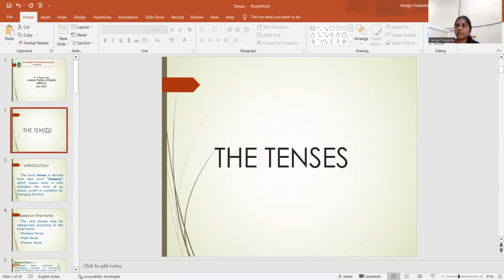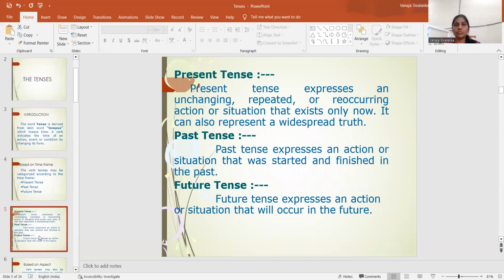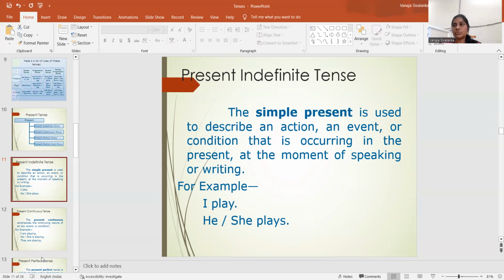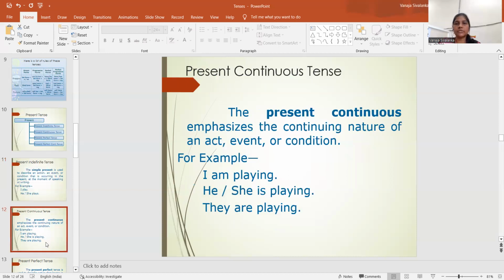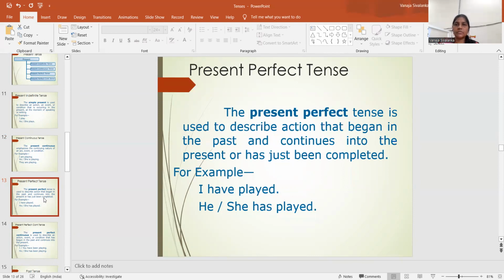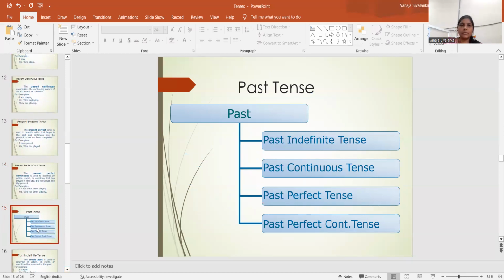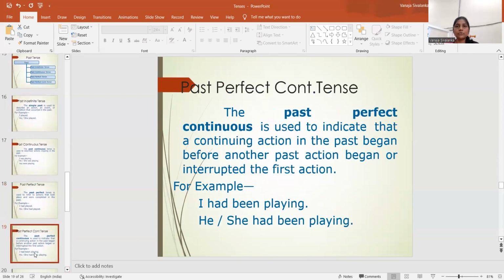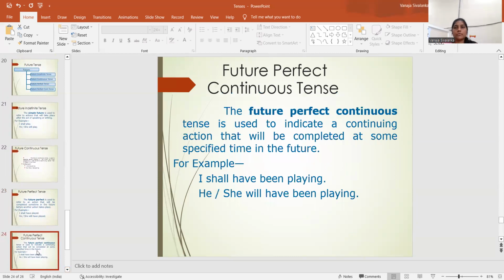Dr U Pushpalatha Tense Video